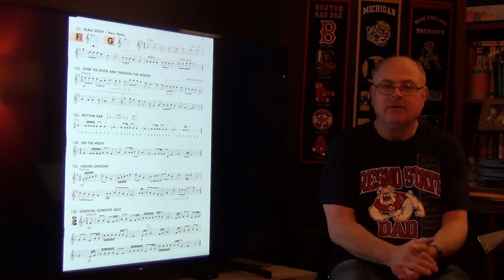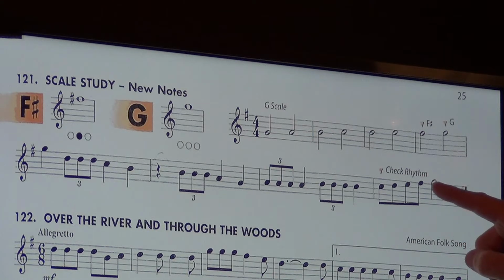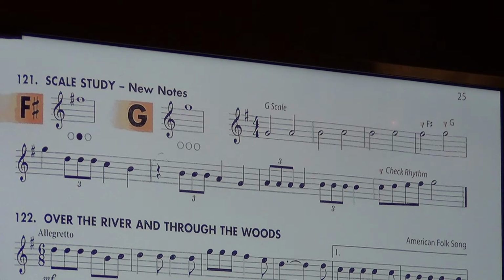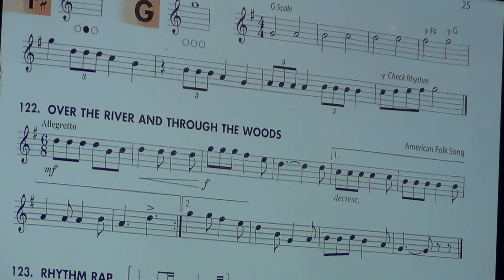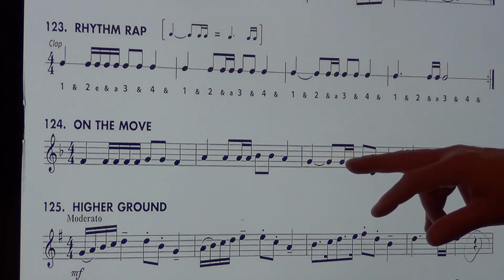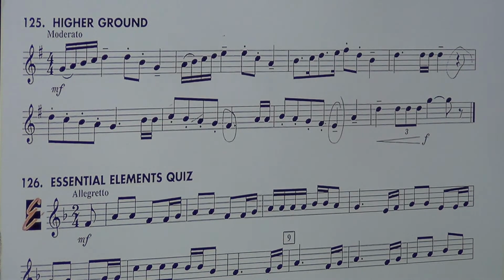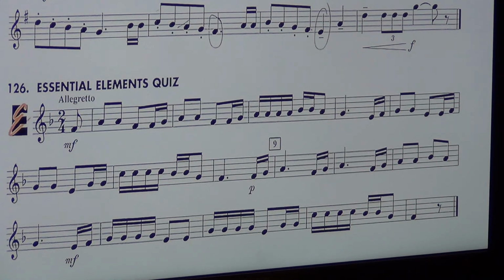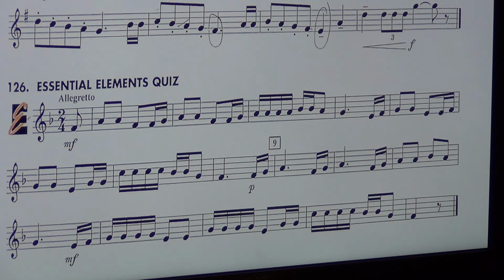Book 2 Page 25 Brass/WW